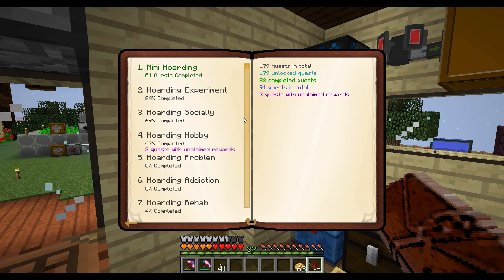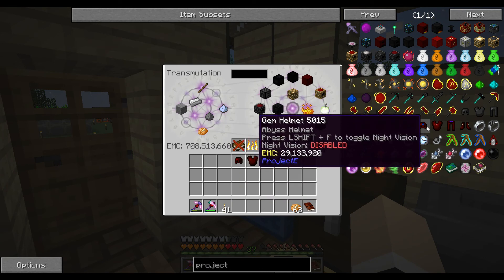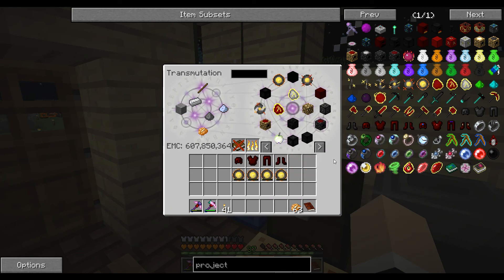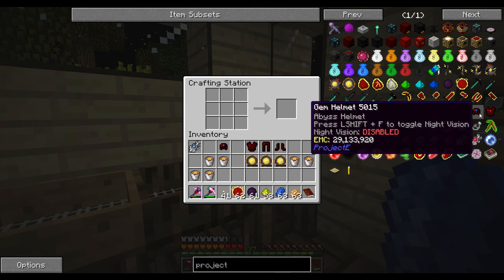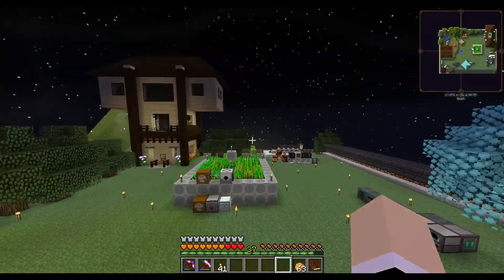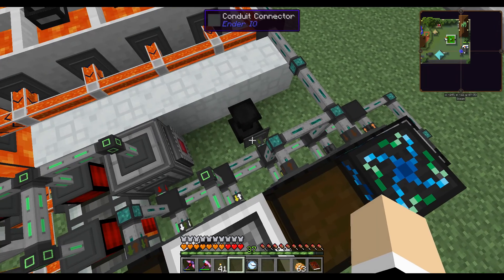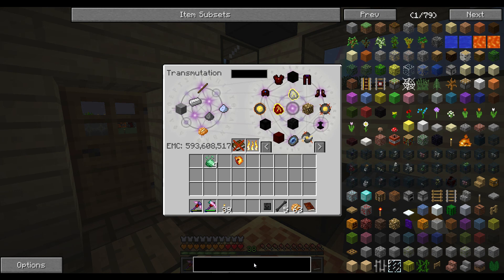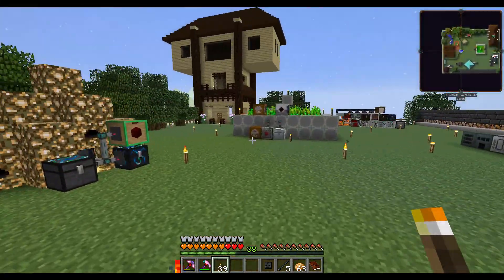Gem Armor on Hoarder's Delight 2: Skyblock ep9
Welcome to Hoarder's Delight 2: Skyblock created by me.  Join me as I play through this sky block Minecraft modpack.  We will build a base using the Hoarding Island.  Join me and watch me struggle with mobs, gathering resources, and my sanity with the Quest Book.

Cool Discounts with Aim2Game!!!

Check out Aim2Game and use one of these codes for an awesome discount on a Server:
for 10% for life use MTNDEW10